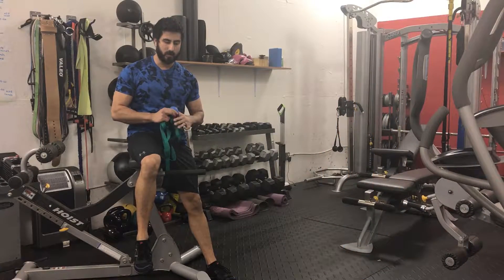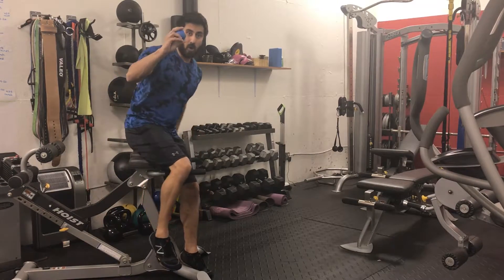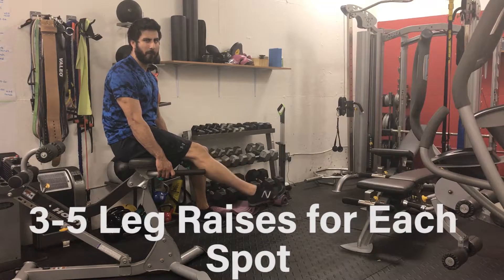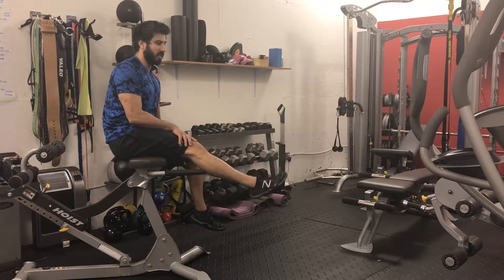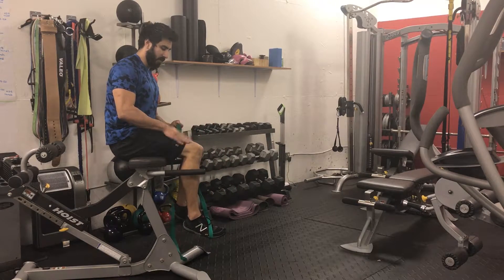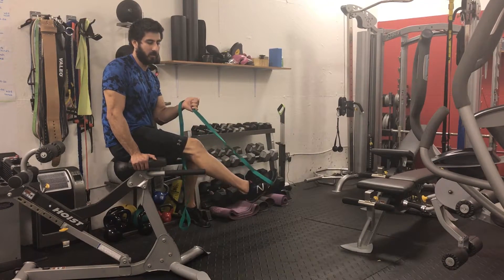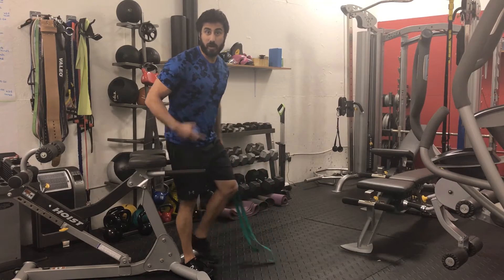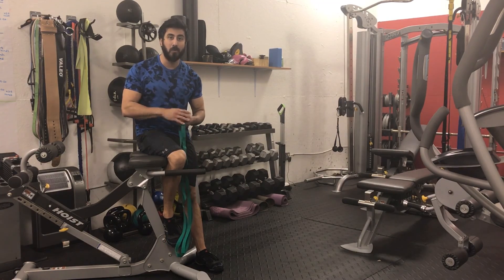Hamstring Myofascial Release Techniques